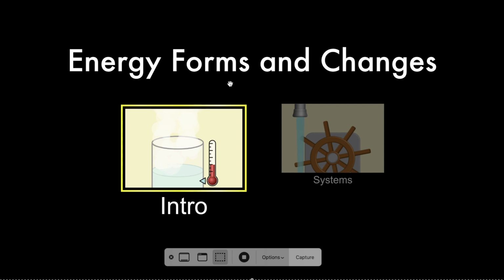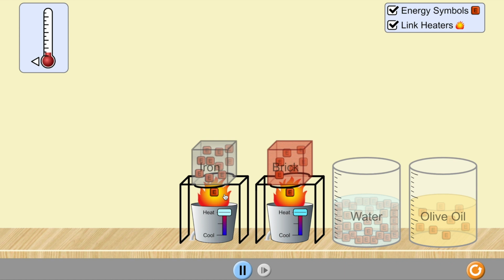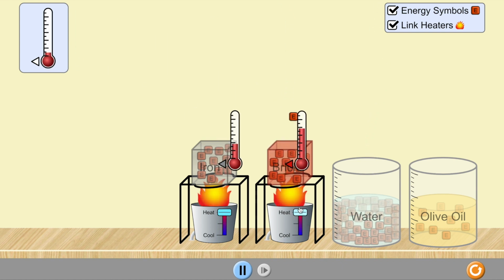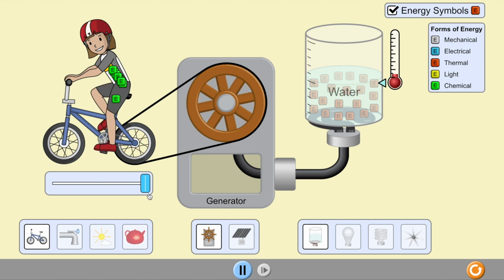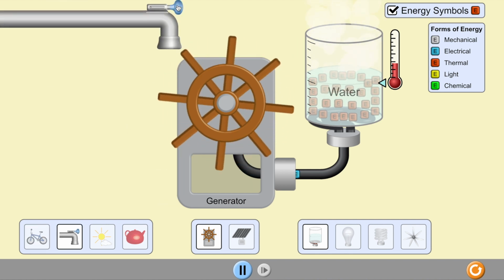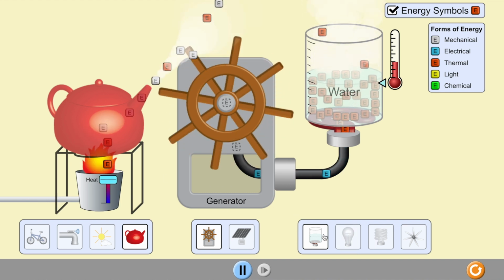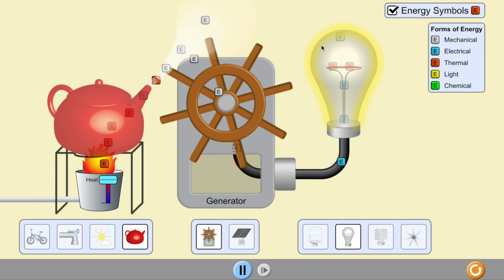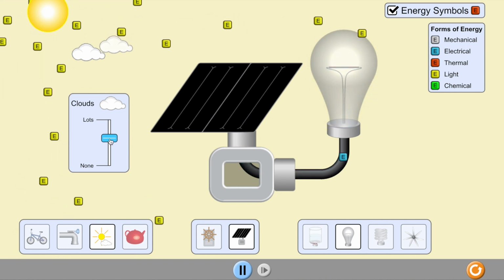Energy forms and Changes Introduction